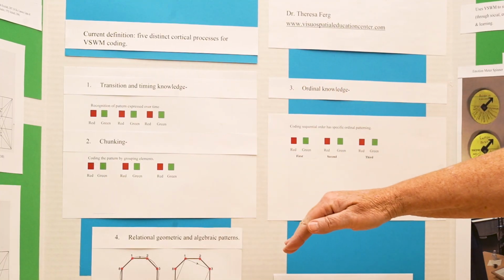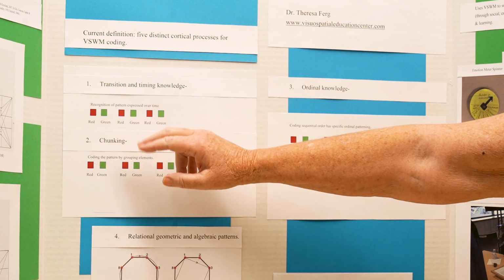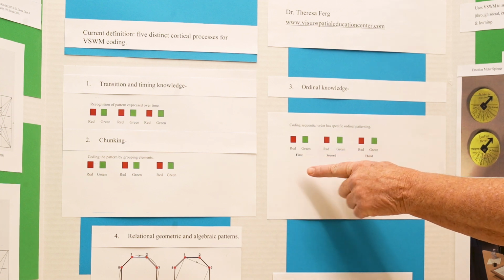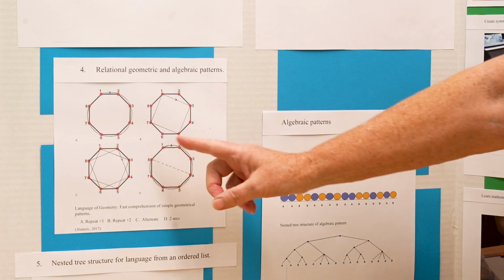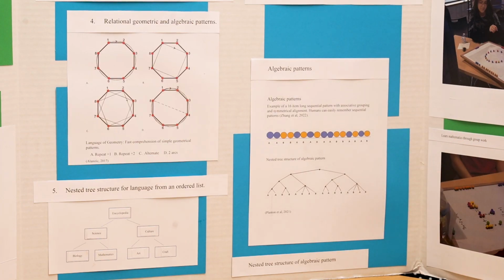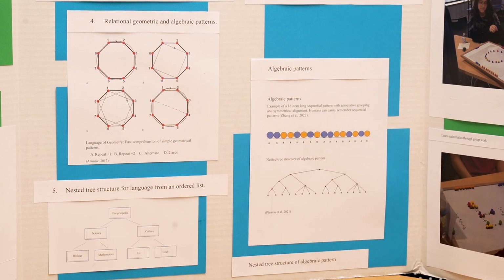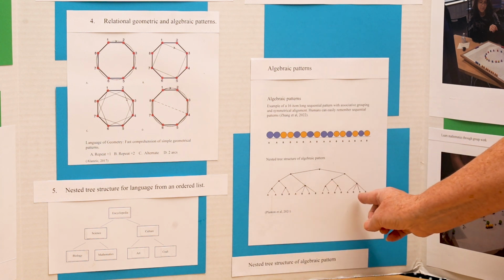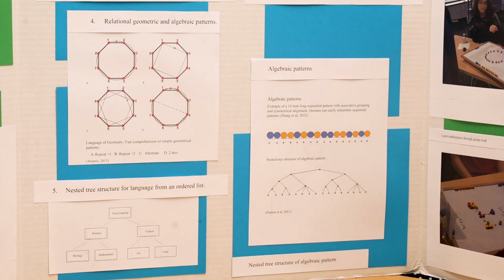Visuospatial Sequential Working Memory with Dr. Theresa Ferg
A recap from Dr. Theresa Ferg's presentation at the Colorado Science Conference about visuospatial sequential memory (VSWM) as a basis of human development.